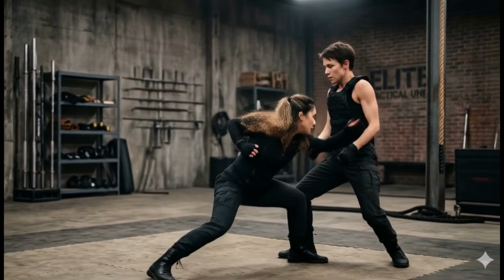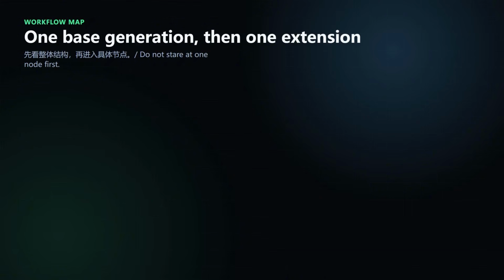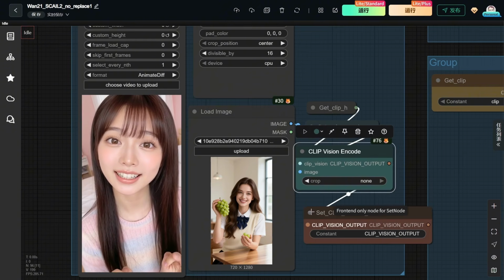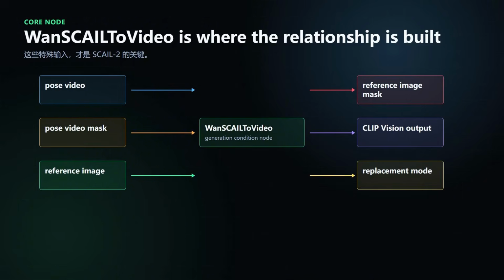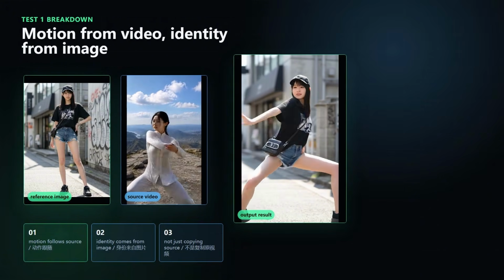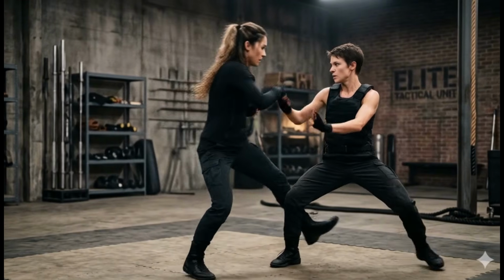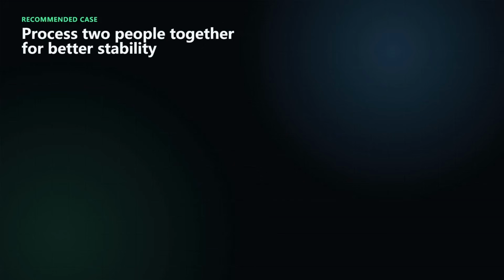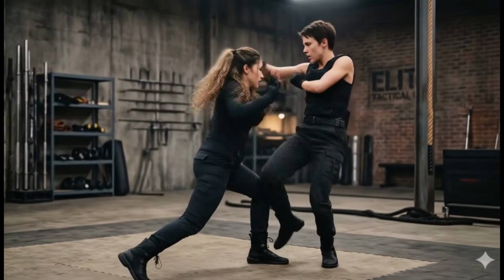4 Essential Tips for SCAIL-2: Motion, Expression & Masking|How to Master SCAIL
Do you remember when SCAIL-1 first dropped? It was impressive, but preparing depth, pose, and canny maps was a massive headache. 🤯 SCAIL-2 is finally here, and it changes everything!
In this video, we dive deep into the new end-to-end video control model based on the Wan 2.1 architecture. Unlike its predecessor, SCAIL-2 natively understands the relationship between motion, characters, and regions without needing complex intermediate control maps.
🔥 What you'll master in this tutorial:
• 🧠 The Evolution: Why end-to-end control is a game-changer for AI video.
• ⚙️ ComfyUI Workflow Breakdown: A complete guide to setting up the FP8 model, CLIP Vision, and SAM 3.1 segmentation.
• 🎞️ Frame Extension Secrets: How to expand your video from 65 to 141 frames using the "5-frame overlap" technique for seamless transitions.
• 🧪 6 Pro Stress Tests:
Single-person motion transfer.
Facial expression driving (Close-up test).
Dual-person character tracking with SAM 3.1.
Replacement vs. Non-replacement modes.
The "Fail Zone": Why replacing only one person in a duo is risky.
• 🛠️ Optimization Tips: Why max_object parameters are crucial for multi-subject scenes.

online workflow
1：Wan21_SCAIL2_no_replace